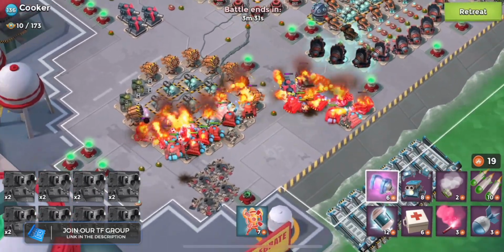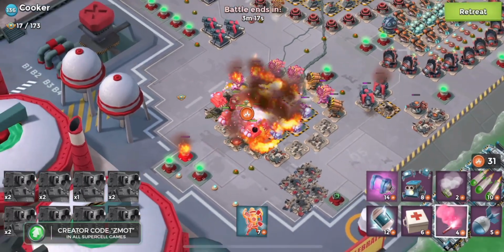Boom Beach Cooker Solo - Life Leech Scorchers!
Boom Beach Cooker is a base that has been mostly solved by this point. Many task forces can take it down in 3 attacks routinely. With the addition of more Scorchers it's now possible to take Cooker down in one attack. A boom beach cooker solo?! YUP! This shows how the Task Force aspect of the game needs some tweaks/changes/improvements since HQ24 came out and DEFINITELY before HQ25 is released.

Copy/pasta from here on out. Old Cooker details below!

How to use Scorcher and Zooka (scooka) to take down Cooker EVERY TIME. This strategy works EXACTLY THE SAME with Bullit and Taunt.

With this strategy Cooker core hits become routine rather than wasting 3-4 all Scorcher attacks. The buffed lazors in the September update make this attack critical to learn. It's still a bit of a mystery to many players so I thought I'd do my best to break it down.

The goal is to place the scorcher or bullit at 3.00 of the core and then have *all* of the lazors lock on to it. This allows the scorcher to absorb all of the damage and have the zookas blasting away.

- With Bullit it doesn't matter if there are boom cannons or doom cannons in range!

The lazors look very confusing but once you attempt the attack a few times you realize that most of them aren't a concern. The other defenses tend to cause more problems for zookas.

**TF List:**